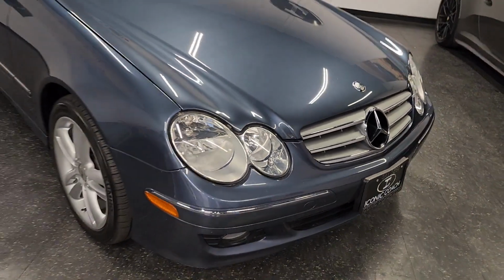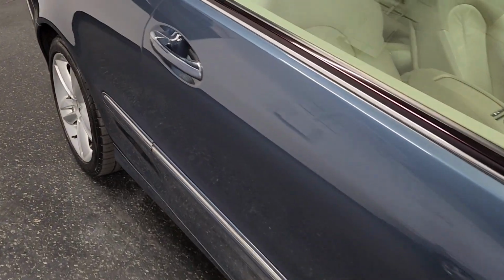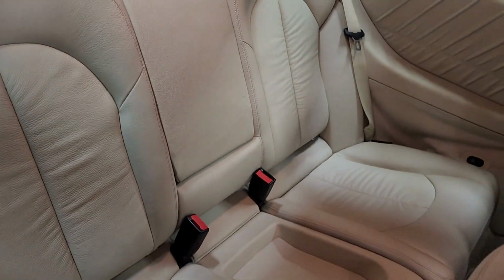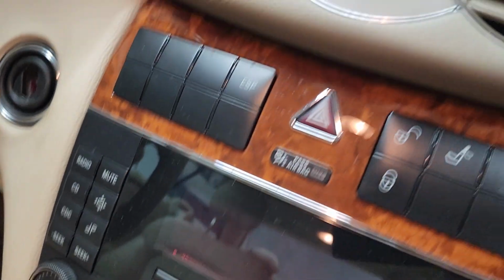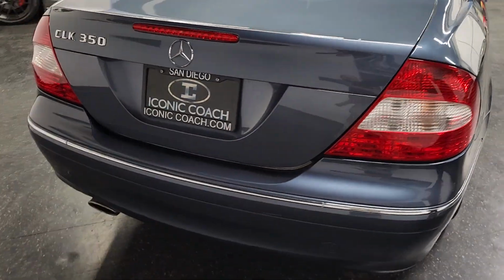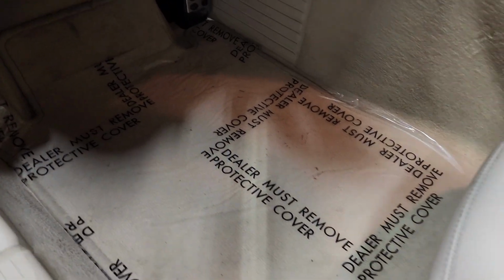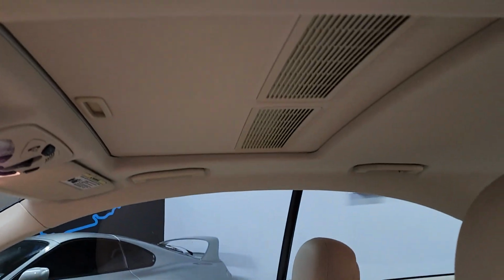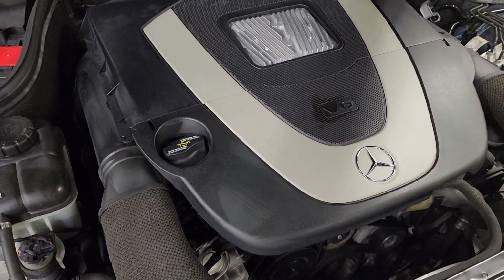2007 Mercedes CLK350 LOW 54K MILES